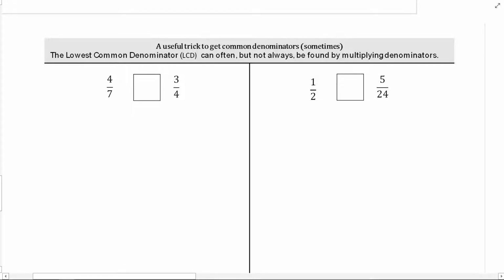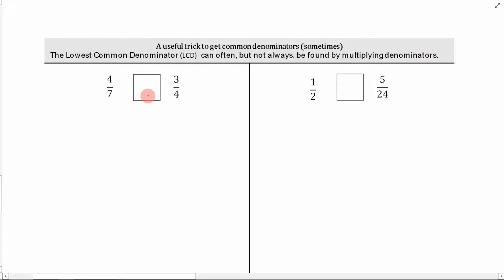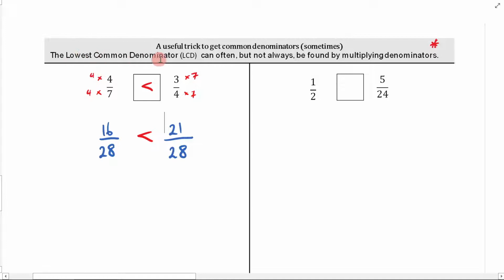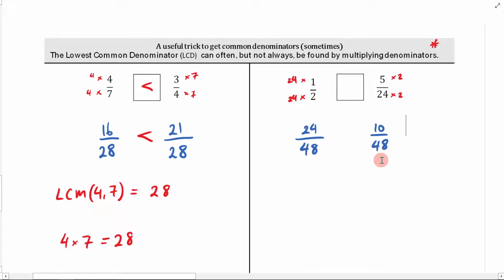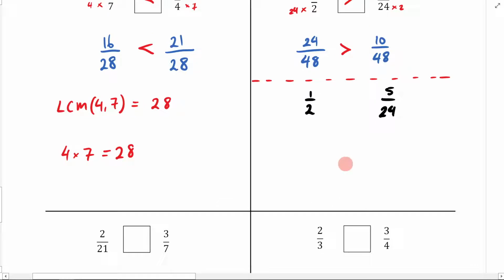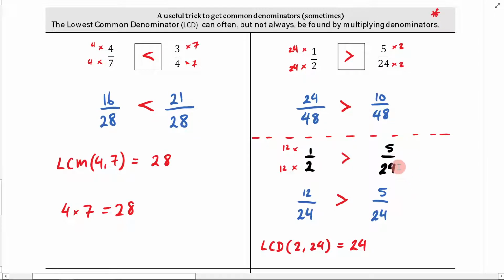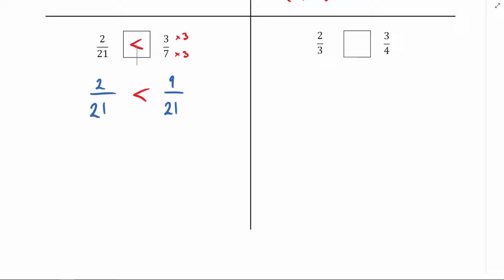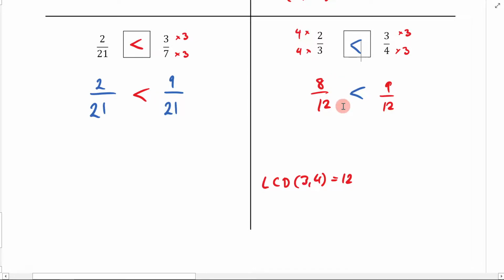Part 5 Ordering Fractions